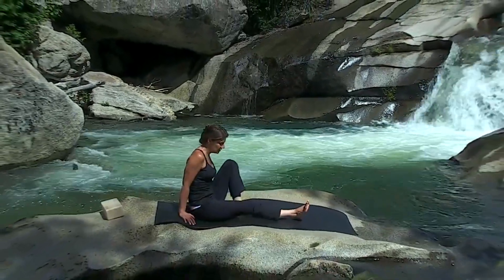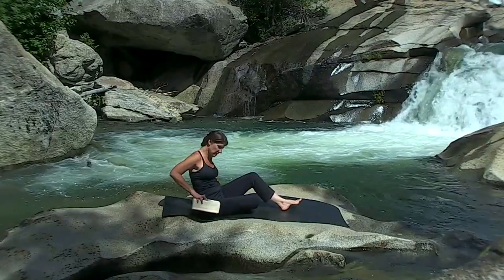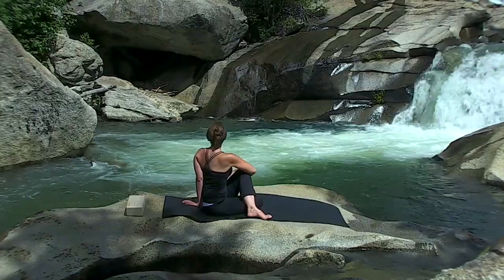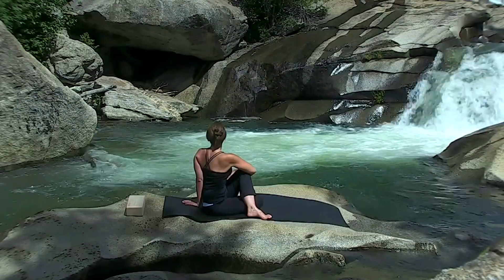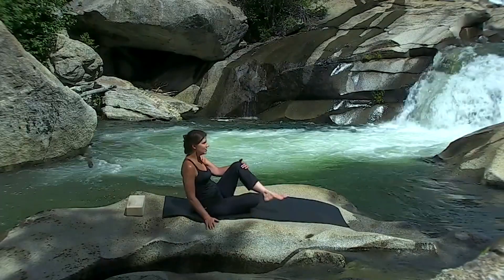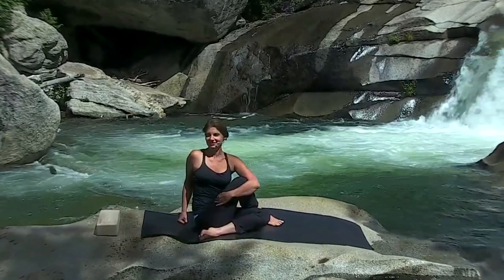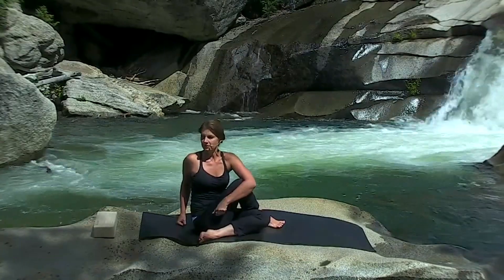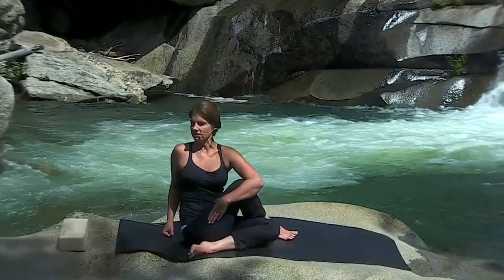How to do Seated Rotation Ardha Matsyendrasana safely with precision: Yoga as Physical Therapy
Physical Therapy using Pilates, Yoga, and Tai Chi as exercise to decrease pain and improve function.

This home exercise program filmed in Aspen Colorado was specifically put together for the West Point Cadets of New York to help them with their injuries, pain and surgery recovery. It was made by Dr. Kim Byrd-Rider, PT, DPT for them. Anyone can use the program. It is easy to use. If you want a comprehensive list of the these amazing exercises for fast healing go to the website, sign up for the newsletter, and she will send you a home exercise program sheet with all of the QR codes. This QR code sheet helps you go straight to the single exercises you want. They are divided into diagnoses for easy self use or use for your patients if you are a physio.

If you're someone who enjoys lounging on the couch or someone who's always on the go, incorporating these exercises into your routine can help alleviate low back, knee, hip, ankle, shoulder, or neck pain and discomfort, and also enhance your athletic ability. These videos cater to a wide range of sports enthusiasts, including golfers, tennis players, bikers, hikers, skiers, runners, baseball players, soccer players, football players, volleyball players, and even skaters.